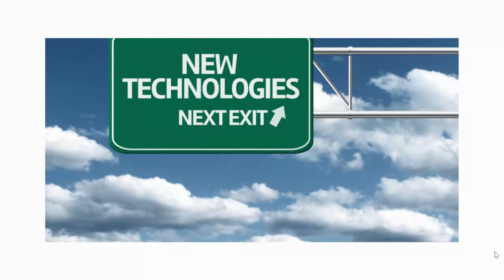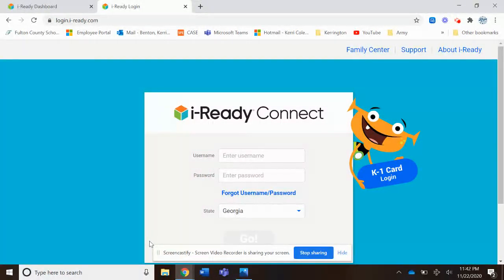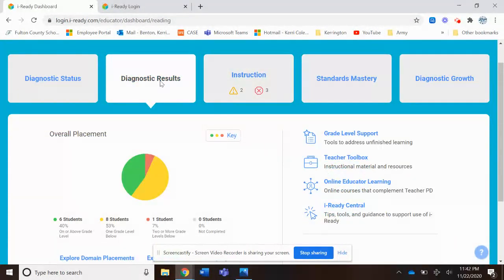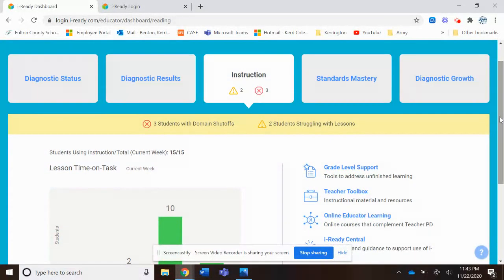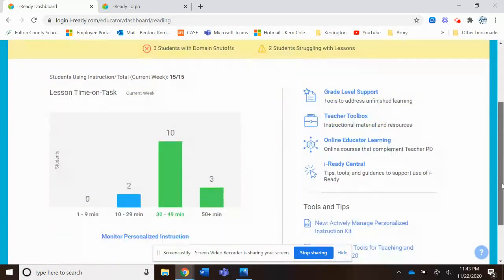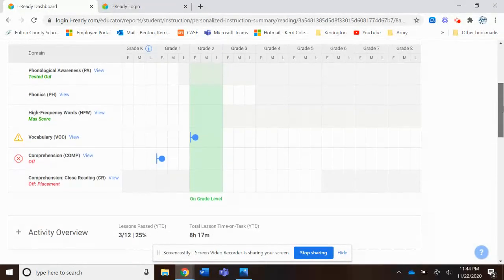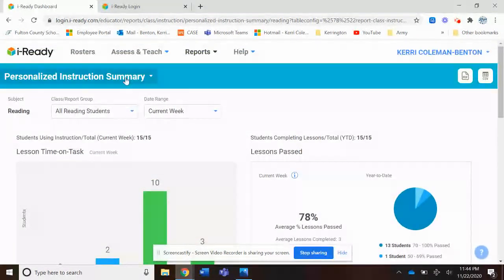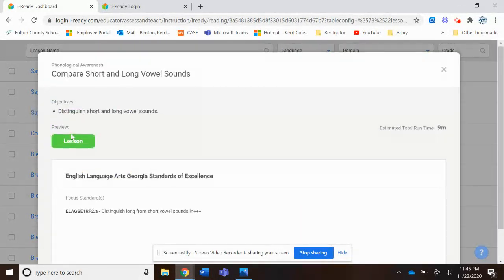New Technology Artifacts